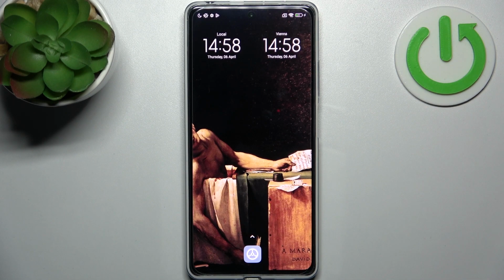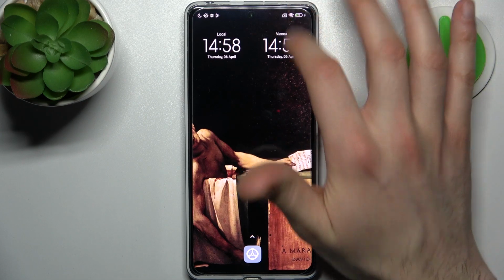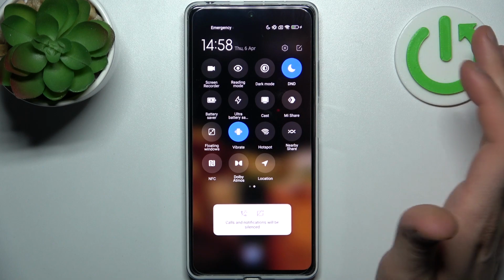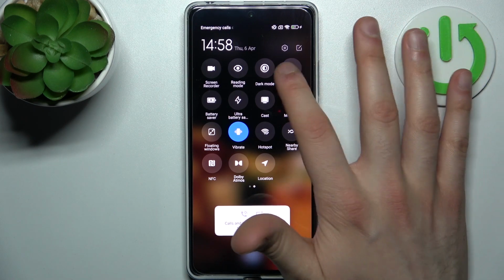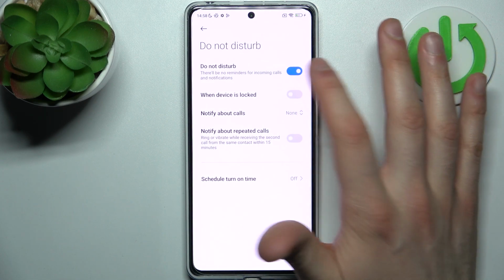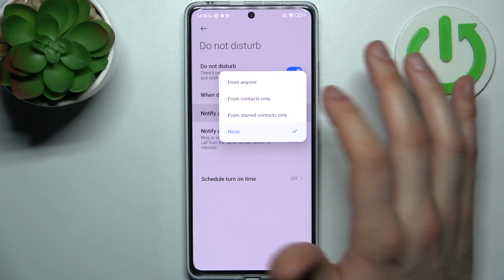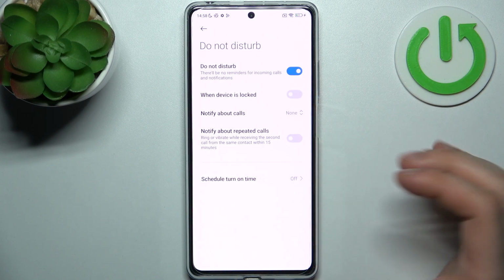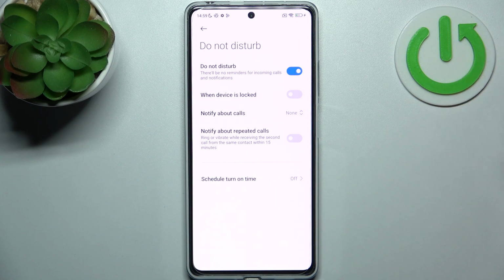How to Activate the Do Not Disturb Mode on a REDMI Note 12 Pro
In this YouTube video, we'll show you how to enable the Do Not Disturb mode on your REDMI Note 12 Pro. Do Not Disturb mode allows you to silence incoming calls, notifications, and alerts, so you can focus on your tasks without interruptions. We'll guide you through the steps to activate the Do Not Disturb mode on your device, including how to customize its settings to suit your needs. Whether you're studying, working, or just need some quiet time, this video will help you make the most out of your REDMI Note 12 Pro's Do Not Disturb mode.

How to enable the Do Not Disturb mode on a REDMI Note 12 Pro? How to set up the focus mode on a REDMI Note 12 Pro? How to restrict app notifications on a REDMI Note 12 Pro? How to turn on the DND mode on a REDMI Note 12 Pro?